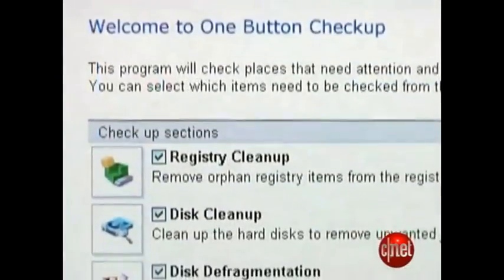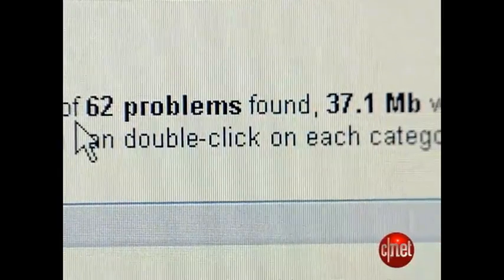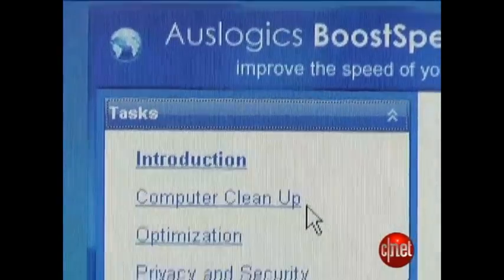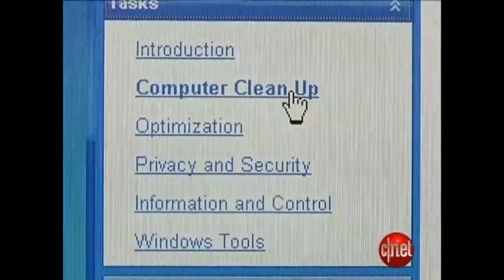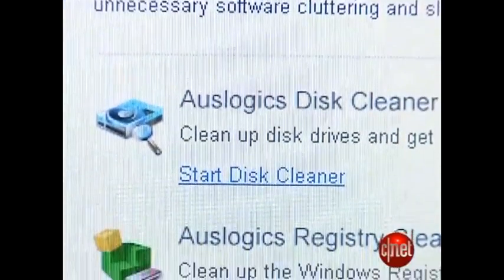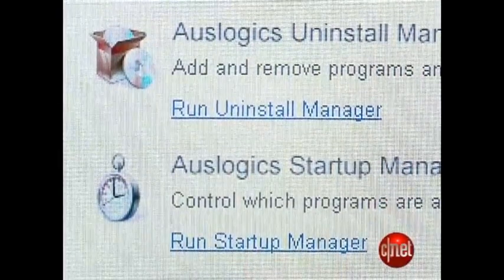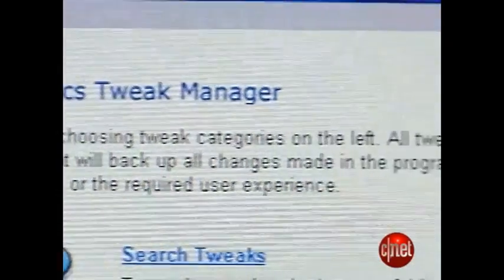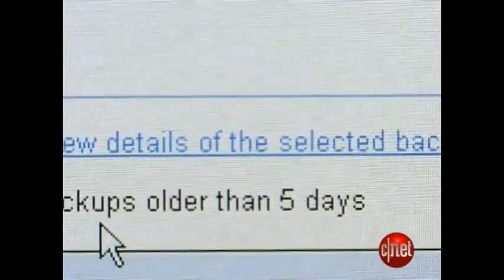Is Auslogics Scam? Is It Safe? BoostSpeed CNET Review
Auslogics BoostSpeed Review. Is Auslogics Safe? Yes, it is.